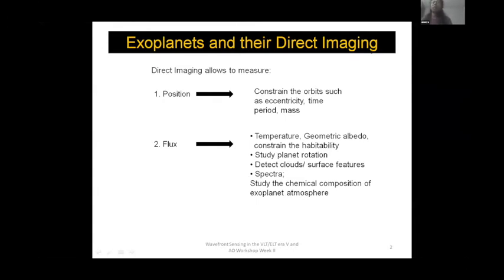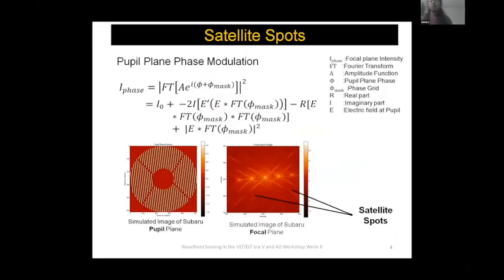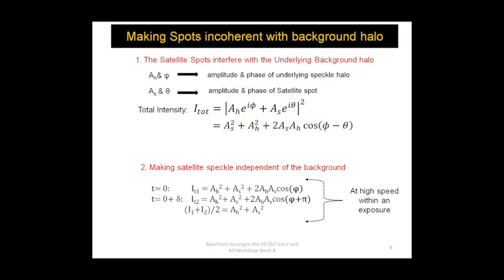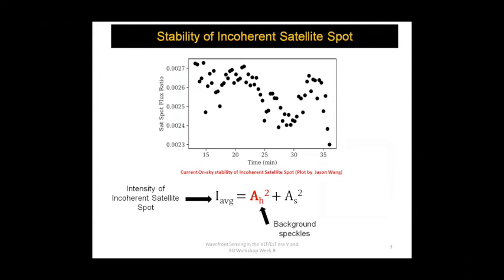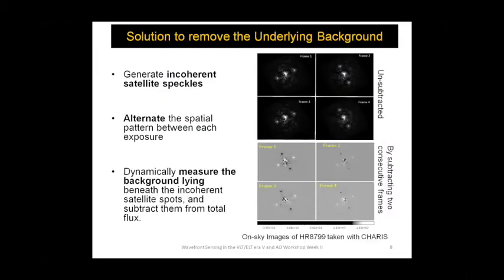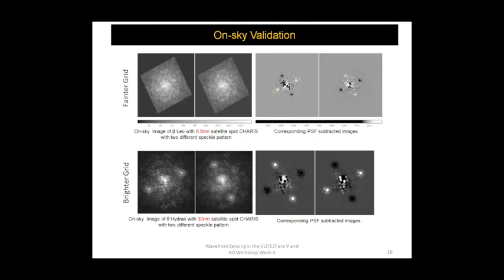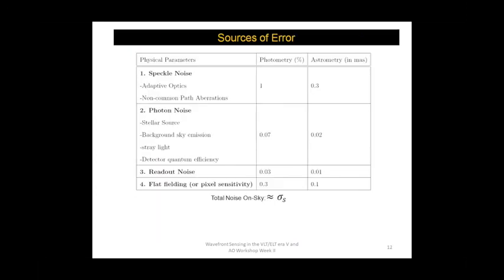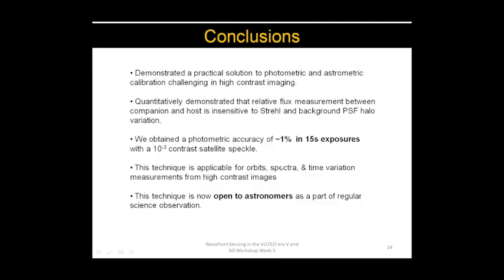wfs2020 21b Sahoo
Photometric and Astrometric Calibration in coronagraphic images using Alternating Satellite Speckles -
Ananya Sahoo